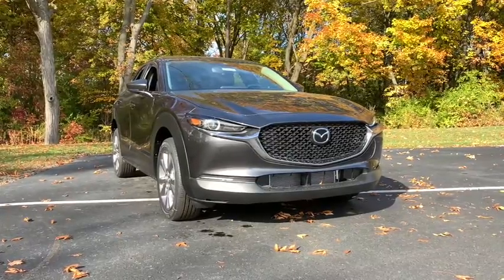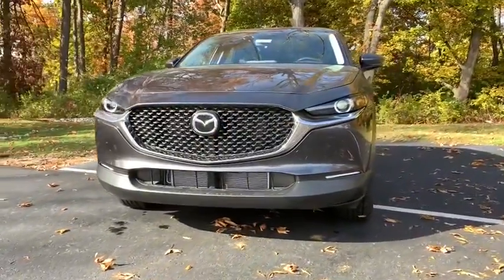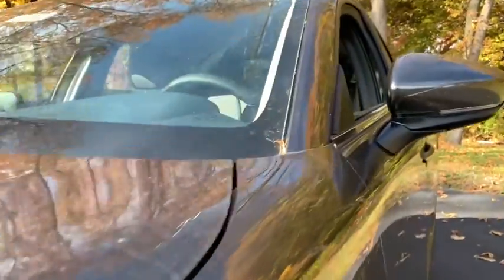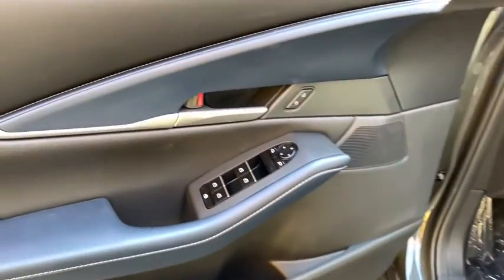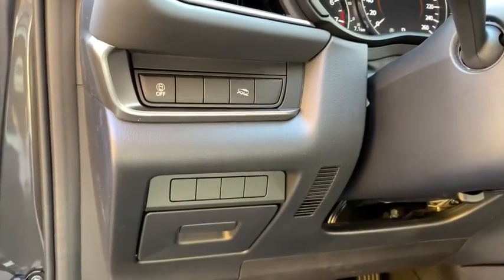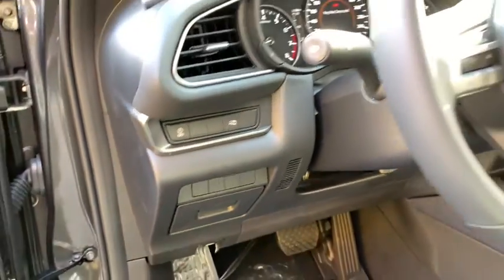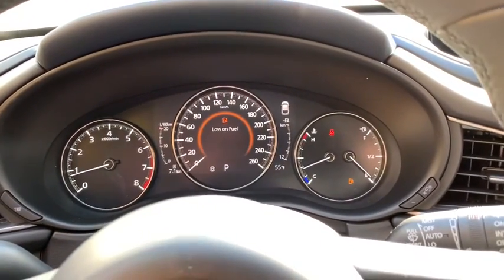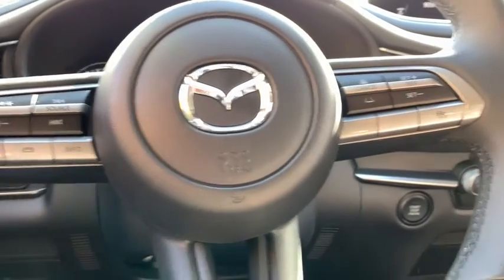2021 Mazda CX-30 Ann Arbor, Ypsilanti, Saline, Canton, Brighton, MI 21M018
Machine Gray Metallic New 2021 Mazda CX-30 available in Ann Arbor, Michigan at Sesi Motors. Servicing the Ypsilanti, Saline, Canton, Brighton, MI area.

Sesi Motors
3990 Jackson Rd

Check out this 2021! Both practical and stylish! All of the premium features expected of a Mazda are offered, including: turn signal indicator mirrors, rain sensing wipers, and cruise control. Under the hood you'll find a 4 cylinder engine with more than 170 horsepower, and for added security, dynamic Stability Control supplements the drivetrain. We pride ourselves on providing excellent customer service. Please don't hesitate to give us a call.